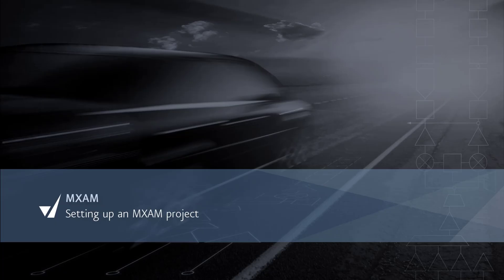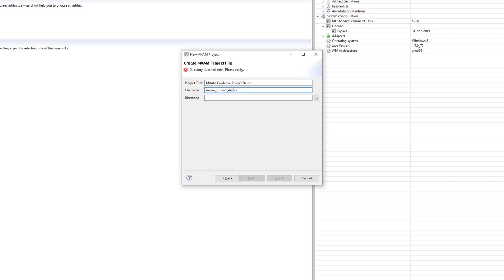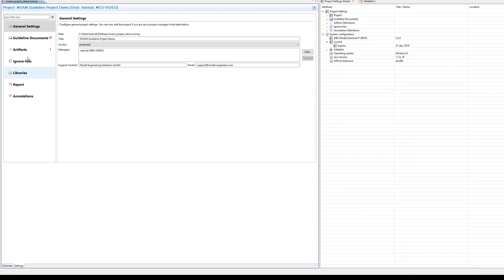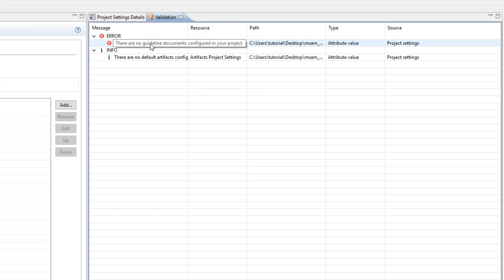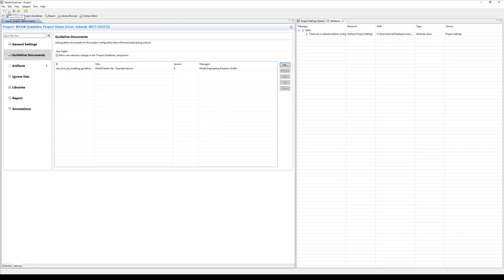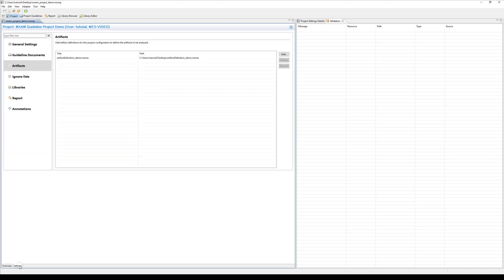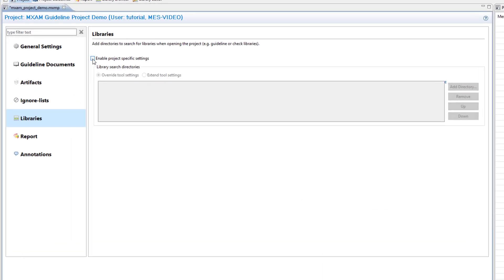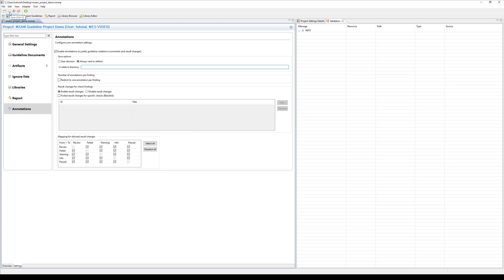MXAM Project - MES Model Examiner® (MXAM)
How to video: In this video, Model Engineering Solutions (MES) will demonstrate how to set up an MXAM project as an mxmp-file. You will learn how to create and configure an MXAM project and how to save and load a project. Basic knowledge of the MXAM workflow is recommended to watch this video as it's focused on the first step of the workflow.